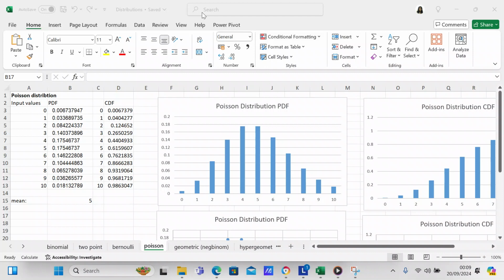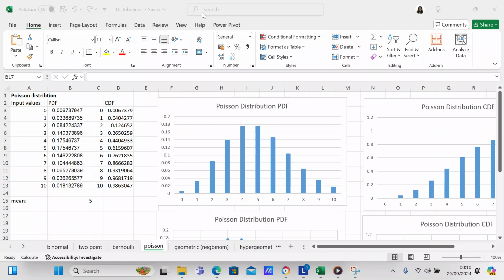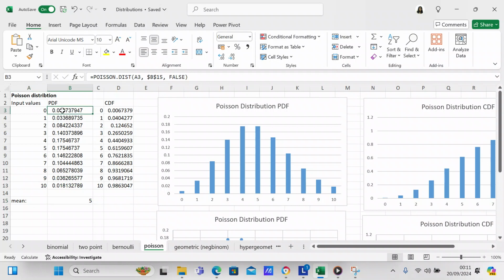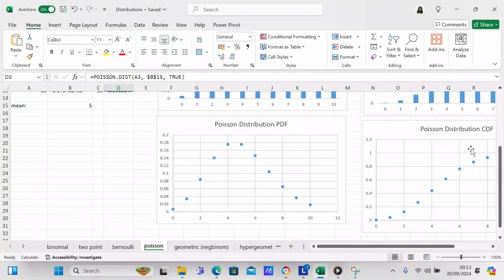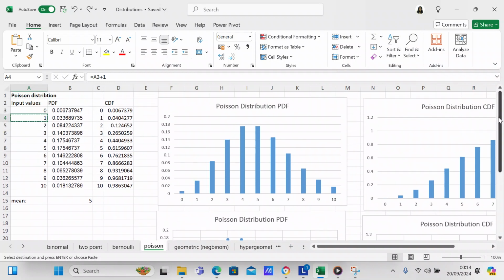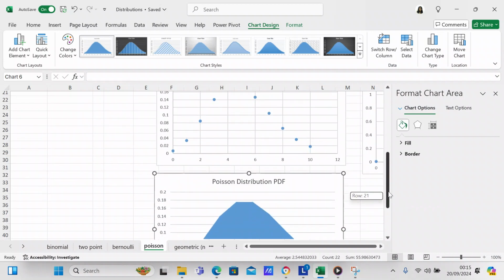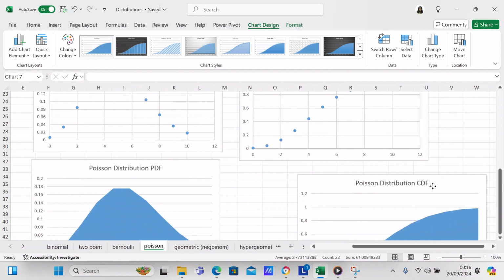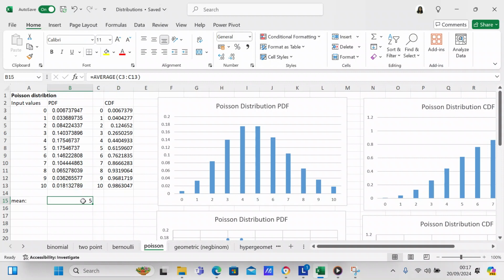Create a Poisson distribution in Excel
In this video I show the analyst how o make a Poisson probability distribution  function (PDF) and cumulative distribution function (CDF) in Excel.